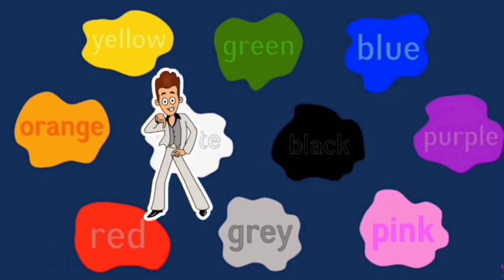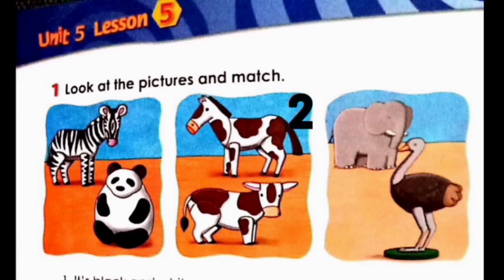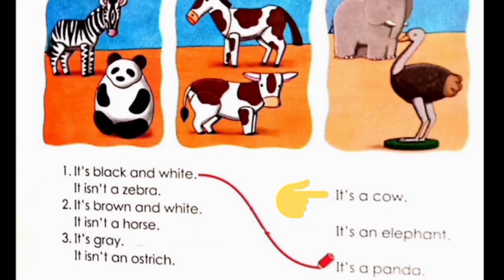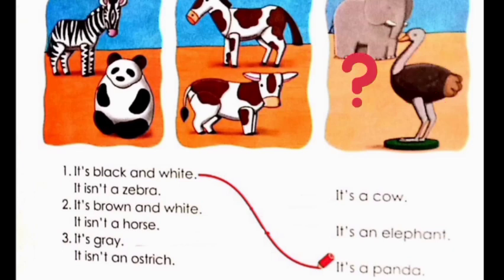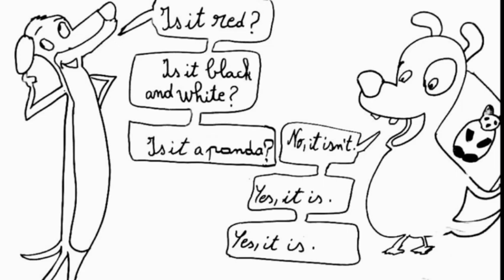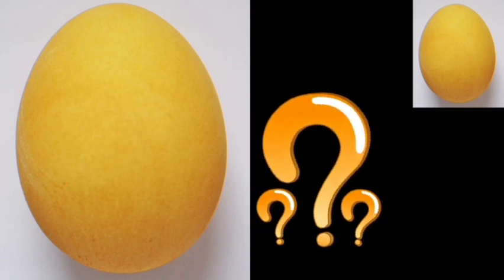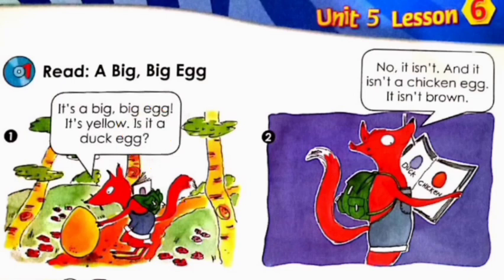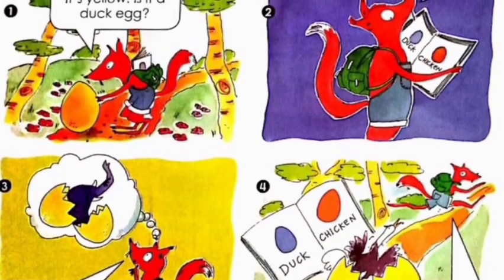Describing animals & reading a short story#